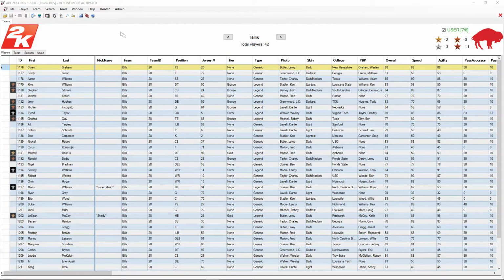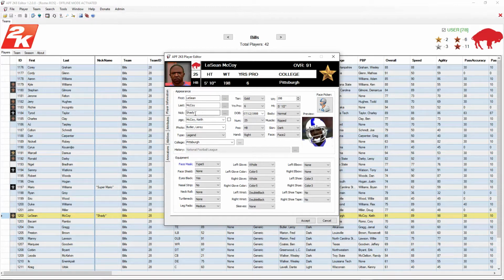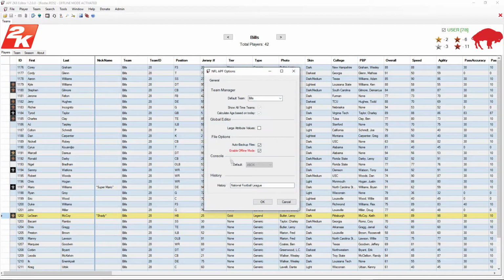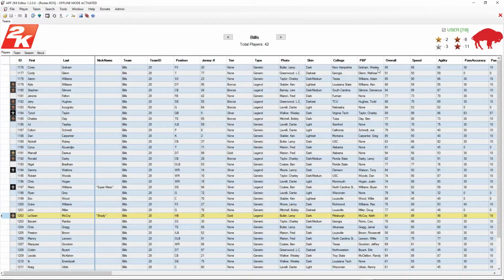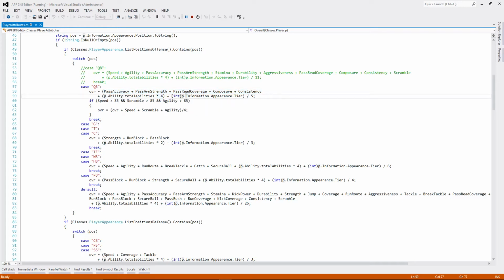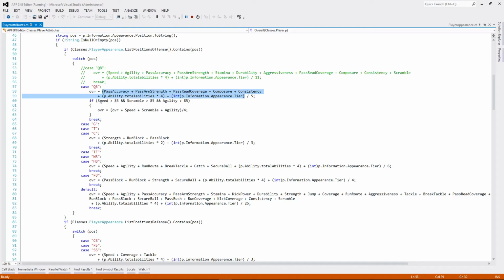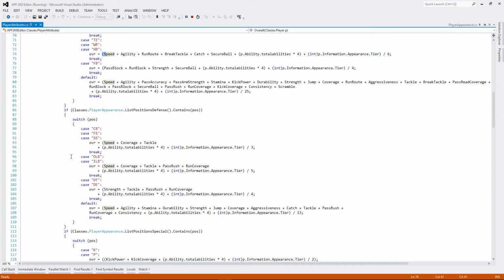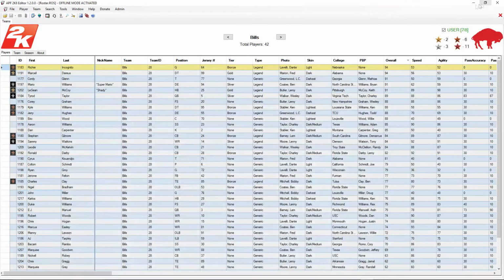Nicknames, Overall, and History Tutorial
for the latest news and information in sports gaming.